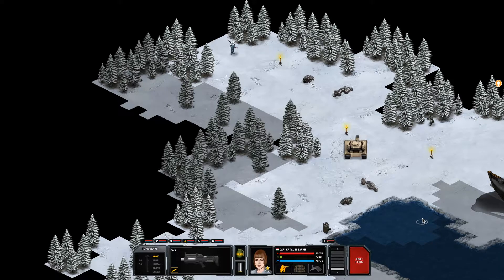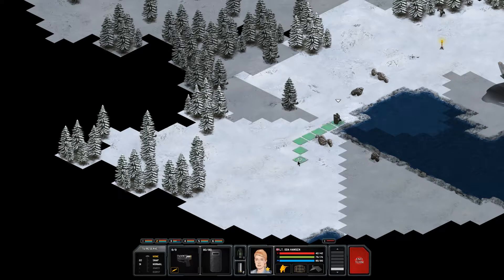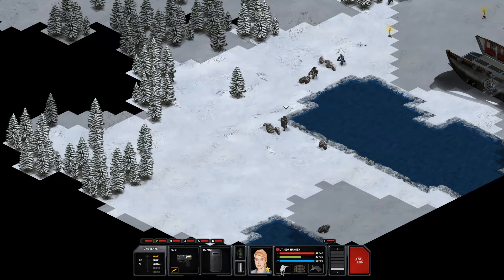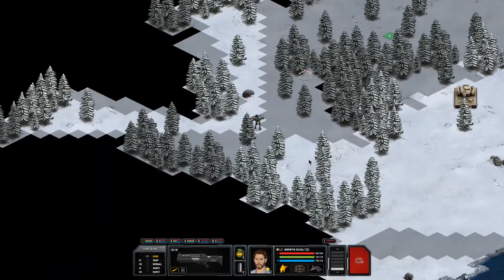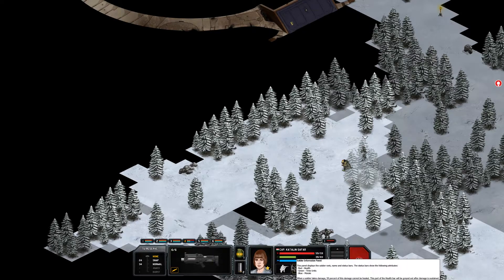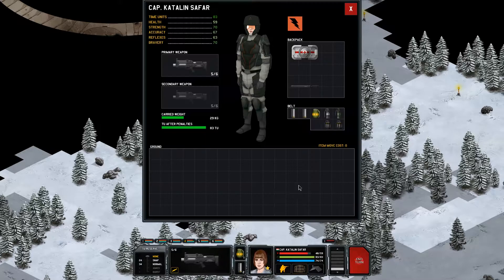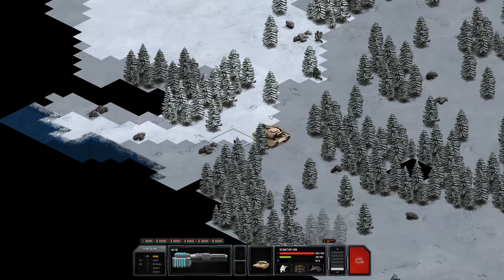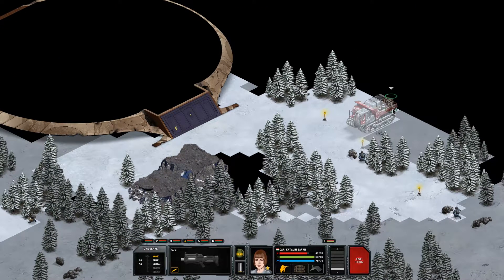Xenonauts: Unwelcome Guests - Episode #109